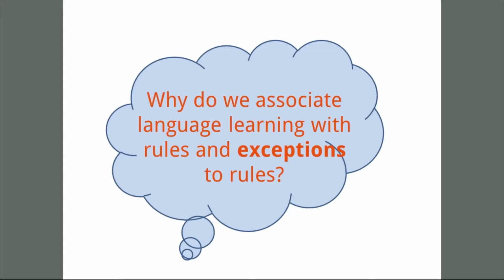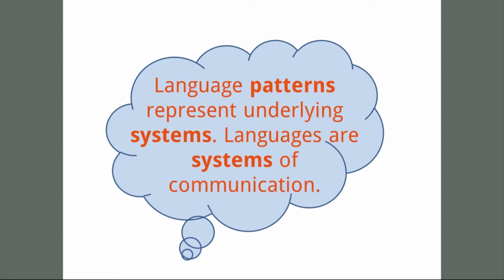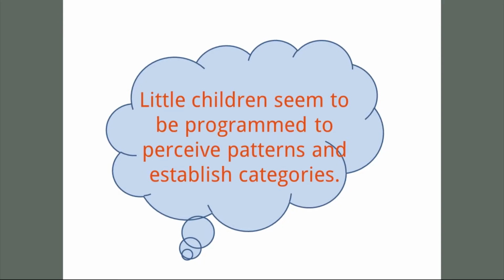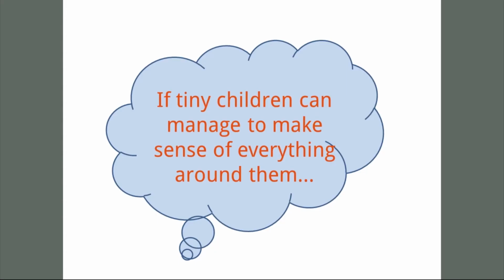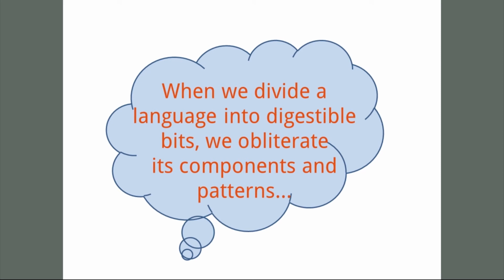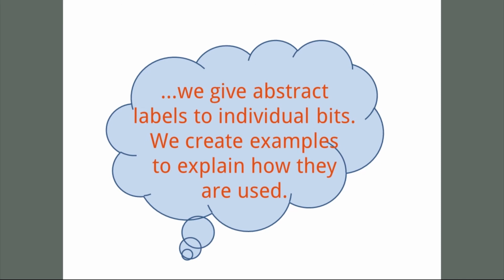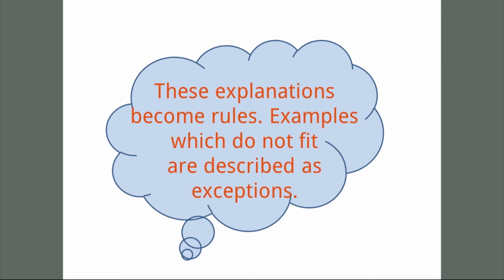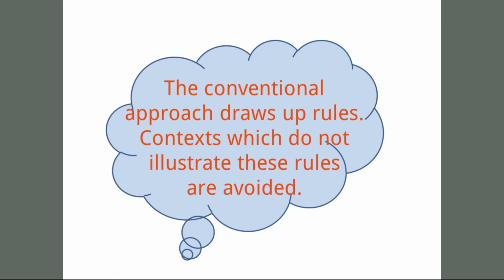English language teaching - different approach - Part 3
Language teaching in essence has not changed in the last 50 or more
years. There have been a variety of different insights, resulting in
hefty swings of the pendulum from grammar to no grammar and back again,
but the paradigm of deconstructed input persists. There is an enormous
gulf between the way that we are designed as human beings to learn to
communicate through language, and the way in which it is formally
taught. Rita Baker introduces the concept behind the Global Approach to
language learning, which turns the old paradigm on its head. Drawing on
her more than 40 years of language teaching, and her observations of
language acquisition by her four children and grandchildren, she has